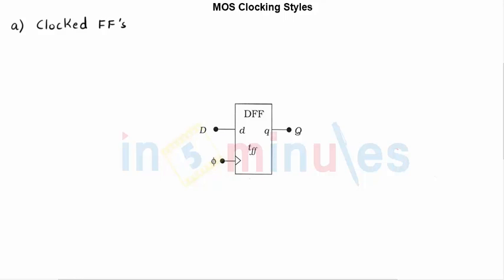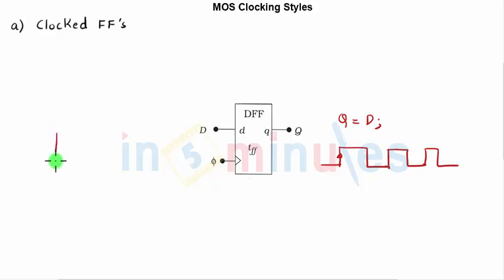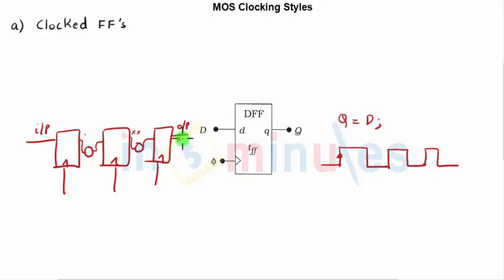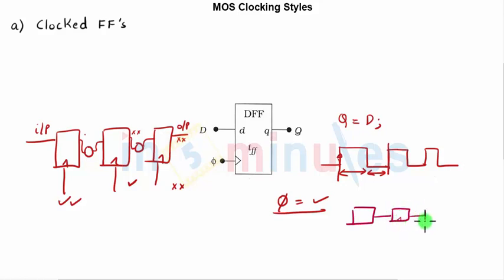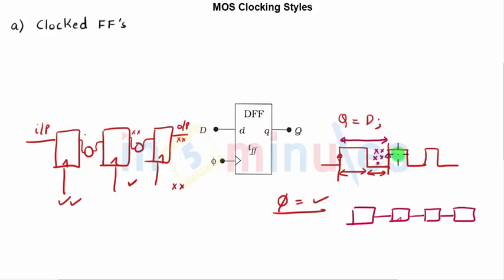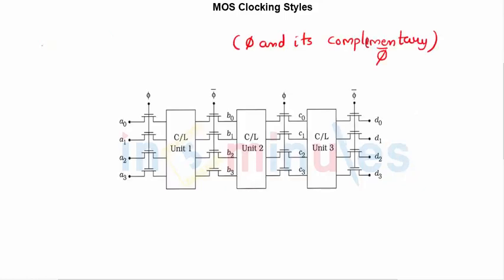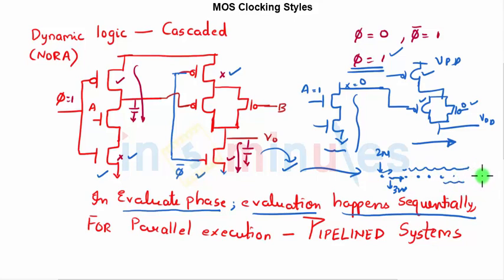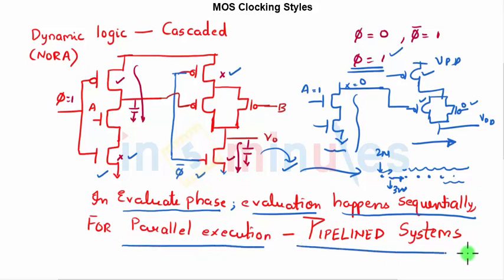Module6_Vid_1_MOS Clocking styles - Single Phase Clock and its limitations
Hi All,

This video basically covers MOS Clocking styles - Single Phase Clock and its limitations